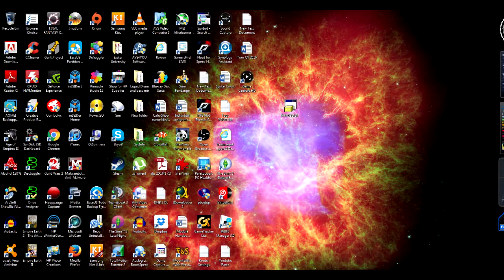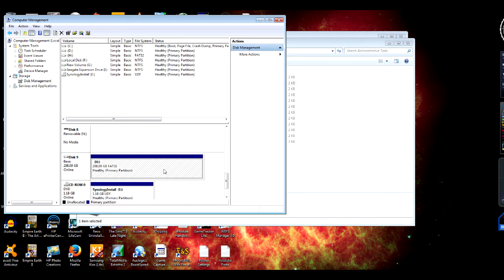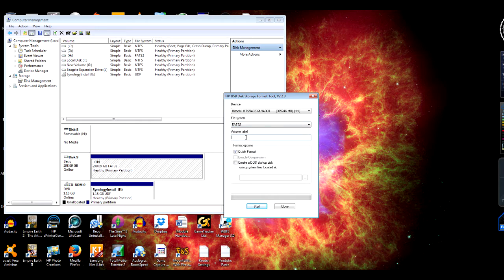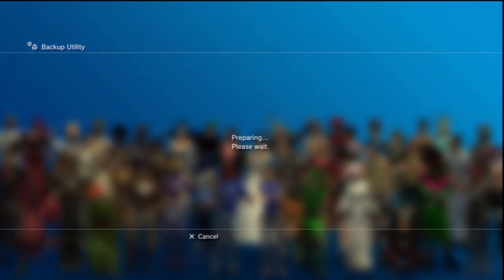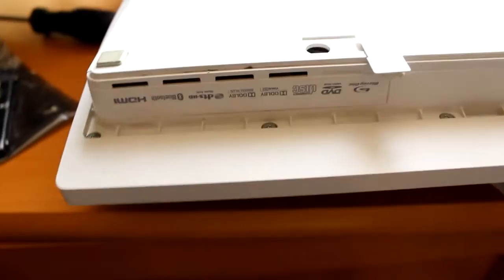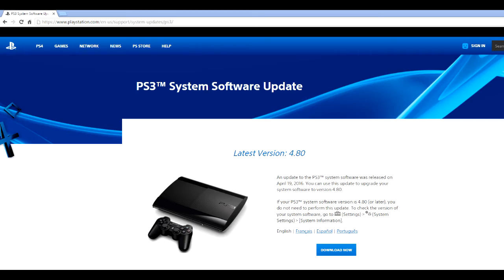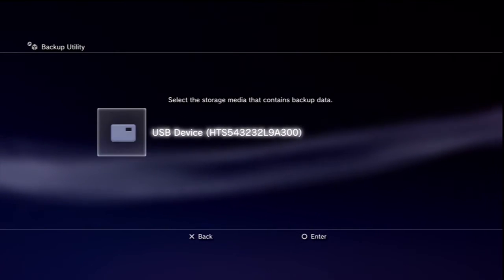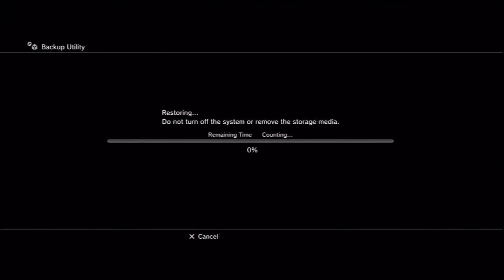How to Upgrade PS3 Slim Hardrive Backup & Restore [2016] Tutorial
What you'll need:

1 x PC or Laptop, any OS or capacity is fine
1 x external hard drive
This is an easy backup to do. First you may need to setup your external drive though. If you think your drive is ok skip ahead to the backup procedure.

Plug the external drive into your PC
If you're using a Mac OS:

Launch Disk Utility
Click the external drive on the left hand side
Click the partition button at the top
Select your volume scheme 1 partition, 2 partitions, etc. on the left
Change the names, volume sizes, etc. and, when done, click Apply
If you'reusing a Windows OS:

Open Computer Management Start - Run - compmgmt.msc
Click Disk Management on the left side
Identify your external hard drive.

[NOTE]  It is vital you perform the following actions on your external hard disk drive only. If you do it on a system disc you will probably be unable to easily restart windows.
Create a new volume and partition by right clicking the drive and selecting the appropriate option.

[NOTE]  It is advised you create the partition slightly larger than your PS3 drive. So, if you have an 80gb unit make the partition size 100gb. Do not make any partition larger than 1tB or this process will not work.

Take note of the drive letter that the system assigns the drive.
When prompted to format the drive choose to leave it unformatted.

Double click the "HP USB Disk Storage Format Tool" icon on your desktop. If you are running Windows Vista or Windows 7 you will need to right click this icon and select "Run as administrator"
Select the drive identified in step 5 above.
Ensure the file system is FAT32
Give the drive a label if you like e.g. PS3_Backup in the below example
Tick Quick Format and press Start

[NOTE] For those who do not wish to install software you can open a command prompt Start - Run - cmd and typeformat FS:FAT32 Z: to format the disk where Z: is the drive letter assigned to your external drive]. This is very slow and restriced to 32gb partitions however.

You now have an external hard drive formatted for use with your PS3. Now it's time to perform the backup.

Plug the external hard disk into your PS3
Navigate to Settings - System Settings - Backup Utility
Select Back Up
Select Yes when prompted
You should now see your external hard drive. If you did not complete the above steps correctly [or you're using a USB powered drive you will get a "no disks detected" error message. Select the drive and press X
The backup will now commence. It's a very slow process so don't be alarmed if it takes anywhere from 30 minutes up to backup a small amount of data.
When complete you will see a "Back up completed" message on screen.
If you ever lose your hard disk you can now easily restore the data and recover some of your hard work.

To Restore
Get a USB stick

Download update version 4.80. Put in PS3 - UPDATE folder on the root of your USB stick

Update Ps3 Hardrive with version 4.80

Follow Ps3 instructions, then settings - system - restore.

Thanks for watiching!